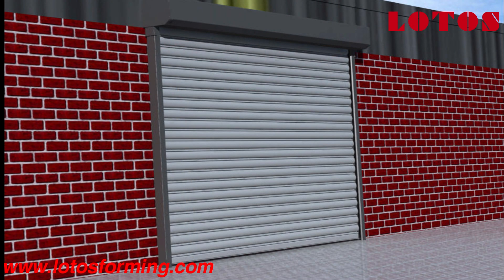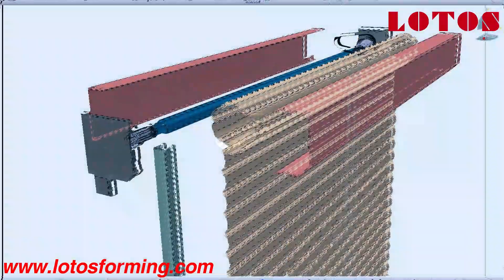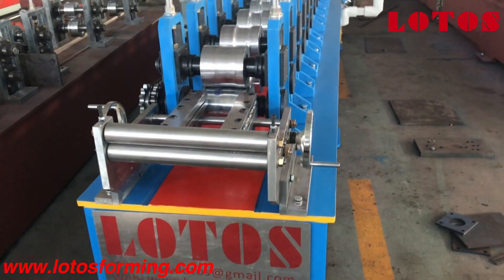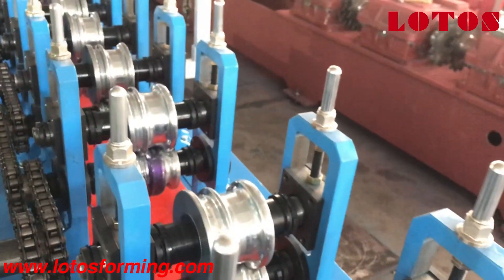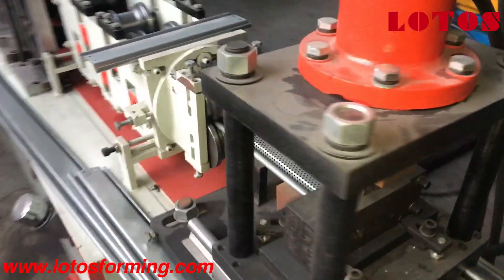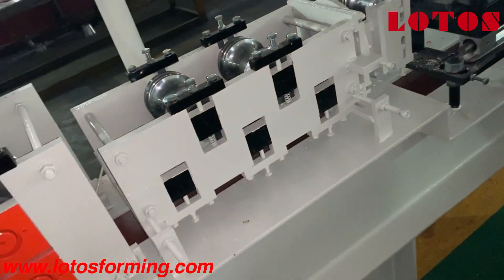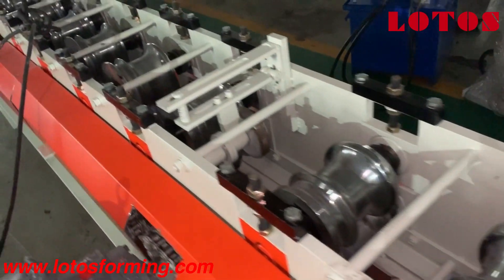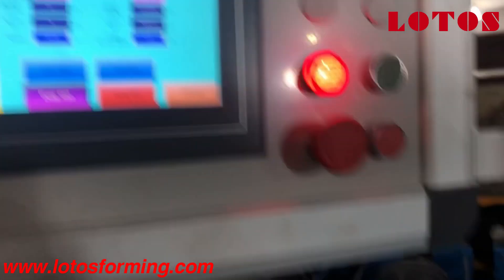【Roll up door installation 】: Roller shutter machine | Rolling Shutter Door Machine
A roller shutter door OR Rolling Shutter Door is a door constructed from many individual steel or aluminum horizontal slats and operated by rolling the slats around a barrel directly up or down with the assistance of either a spring or an electric motor and guides either side to hold the curtain secure in place.
Everything you need to know to help guide you through our Roll-Up Doors installation process including how to measure and headroom guide.